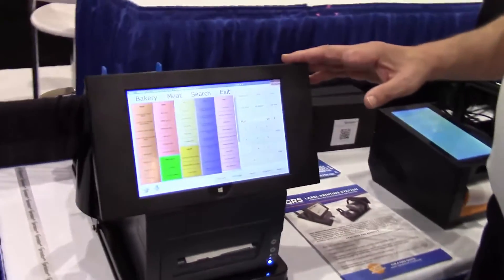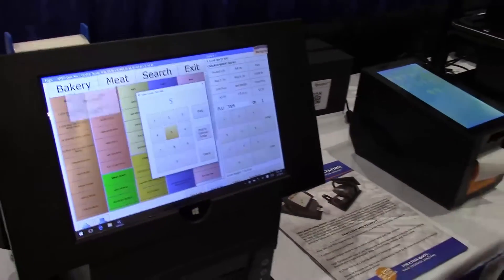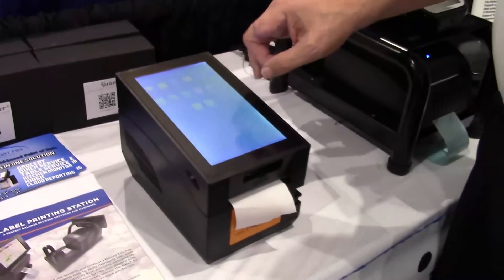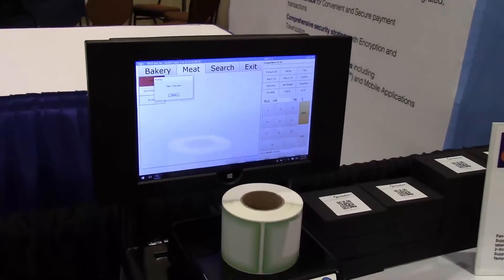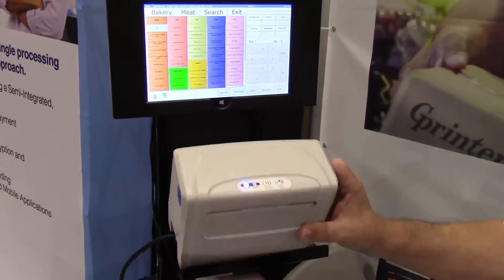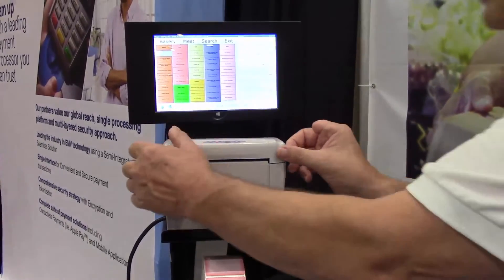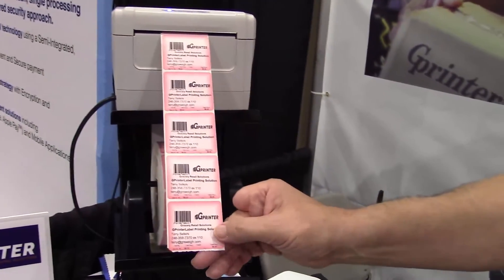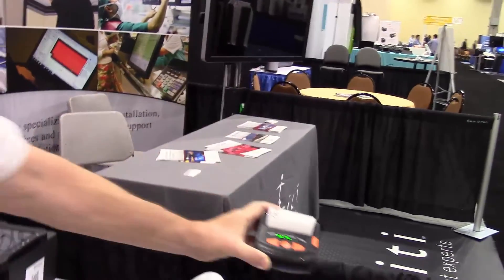Inside RetailNOW 2016 With GRS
BSM talks with GRS at RetailNOW 2016.